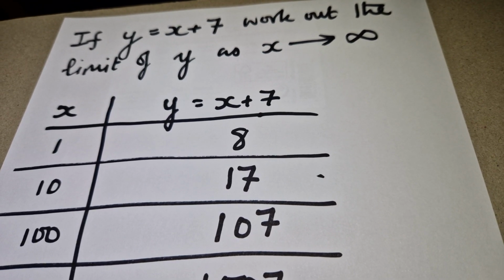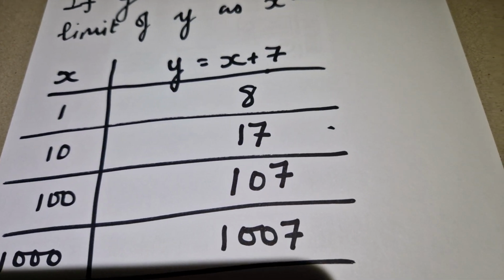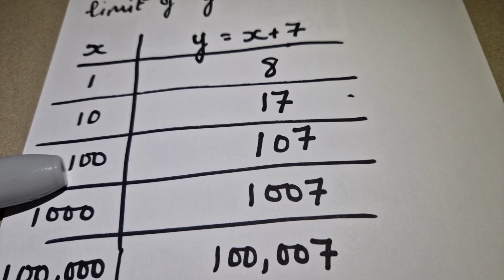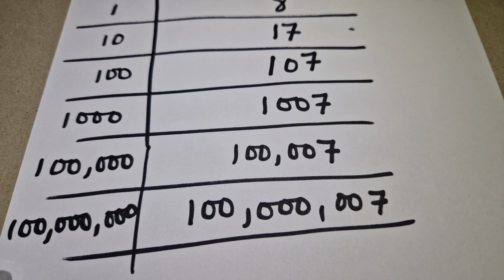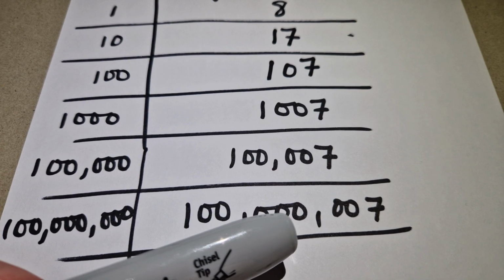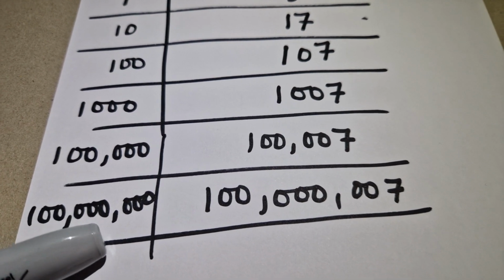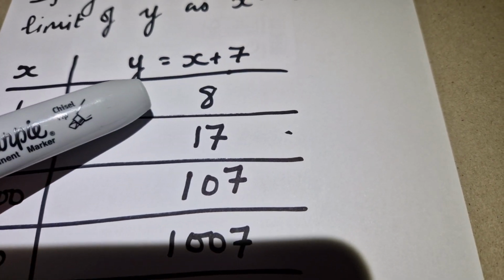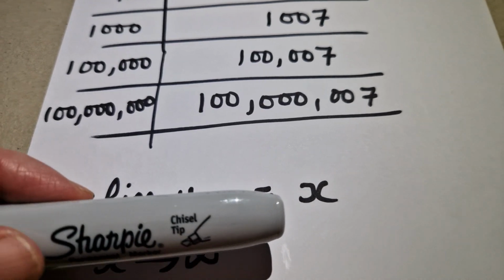Limit of y as x tends to infinity